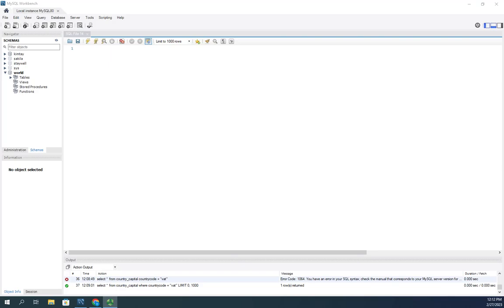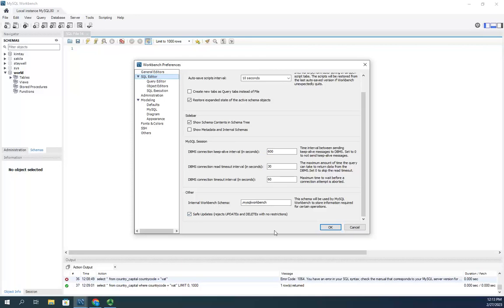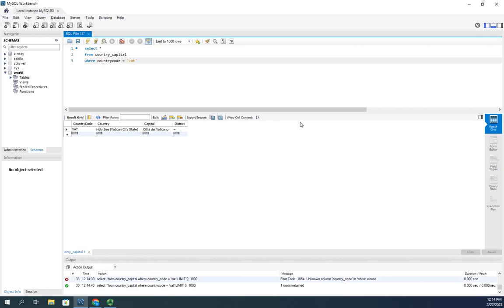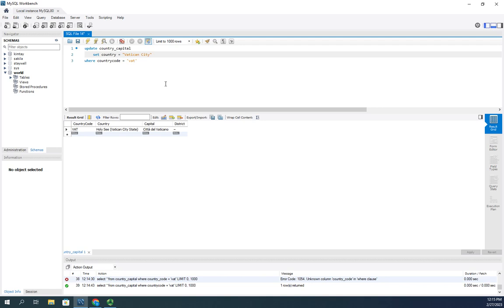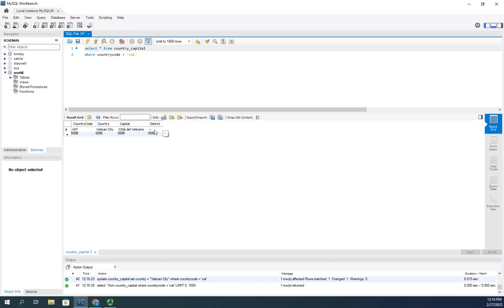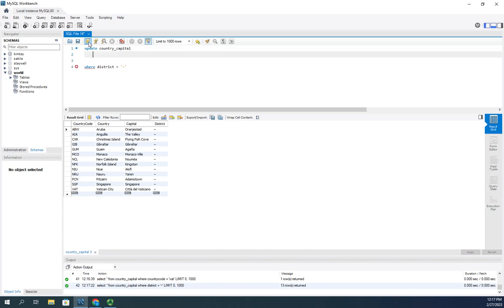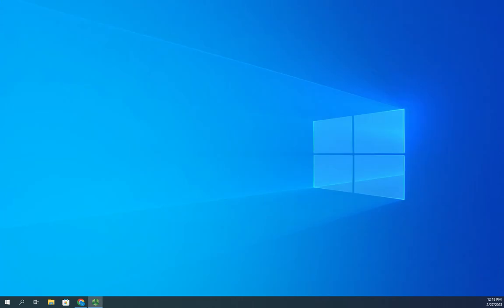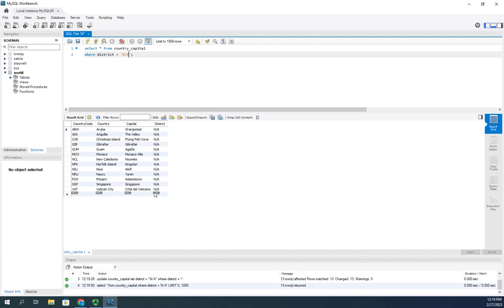Updating data in a MySQL database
This video demonstrates how to update data in a MySQL database using the UPDATE command.